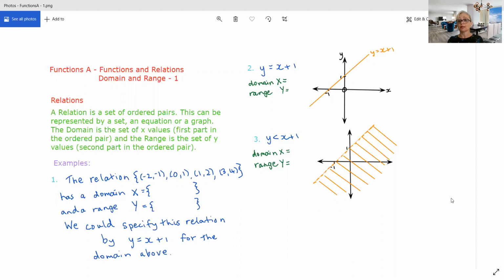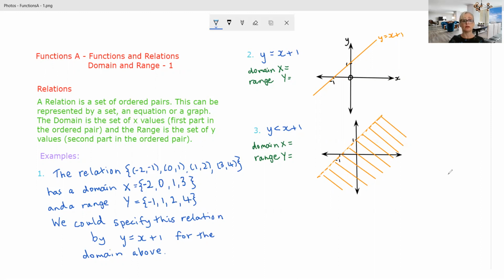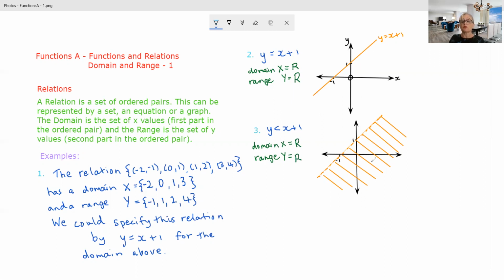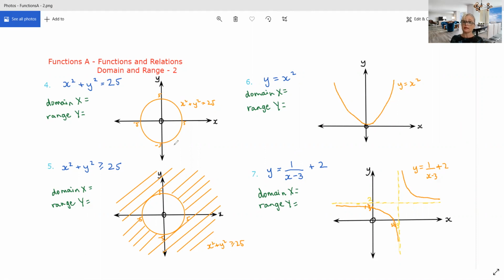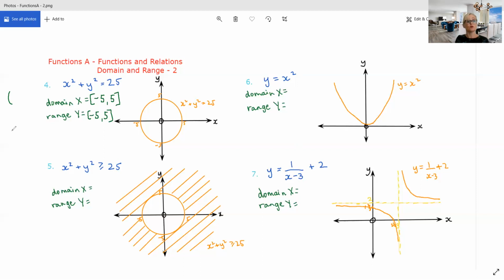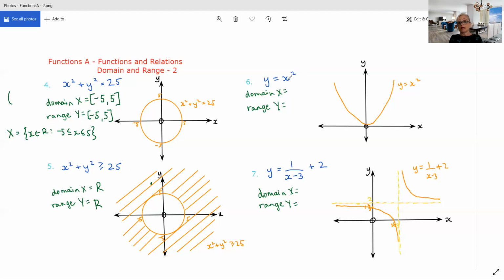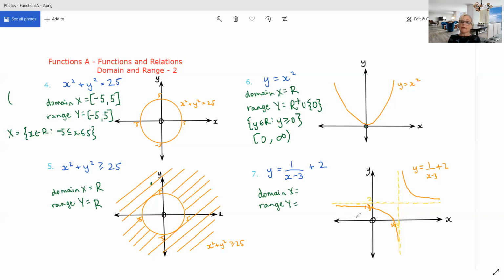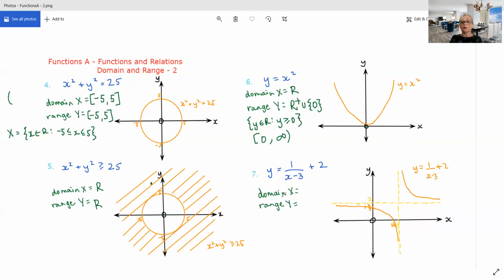Functions A What is a relation? Domain and range.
Functions A  What is a relation? Domain and range introduction.